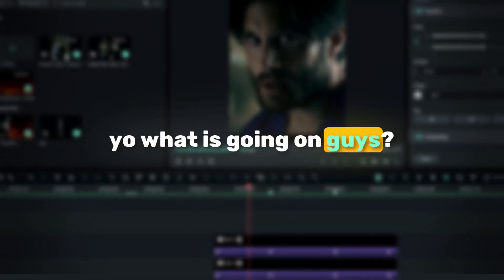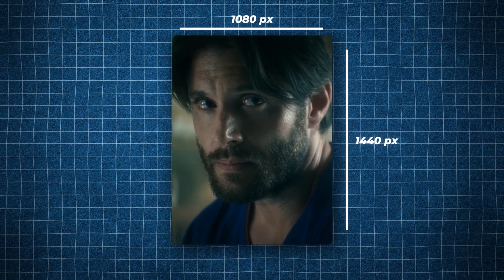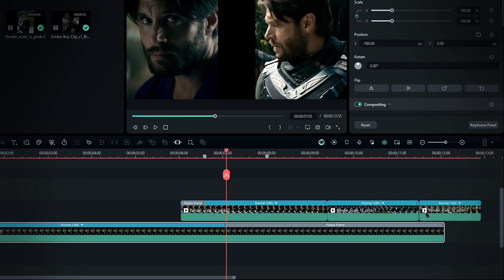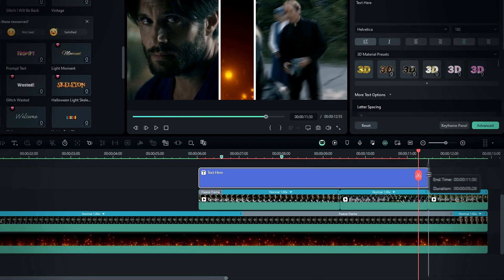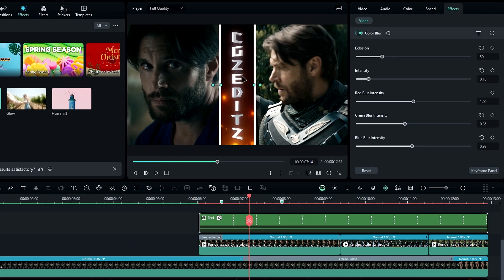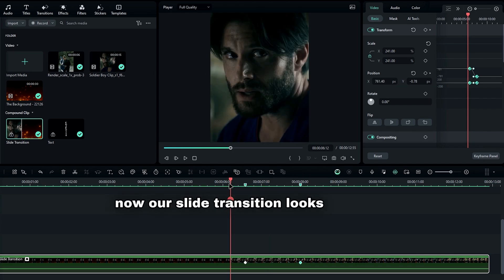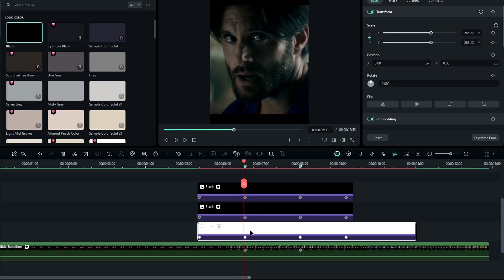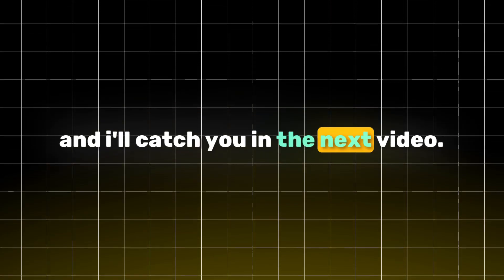Filmora 13 | Smooth SLIDE transition in Filmora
Hi everyone! In this video, I'll show you how to create a popular slide transition in Filmora 13. 😄

💠Video Include:
filmora 13
Smooth SLIDE transition
SLIDE transition in Filmora
Animation Tutorial Filmora
Transition in Filmora